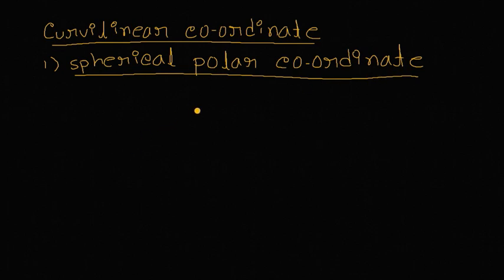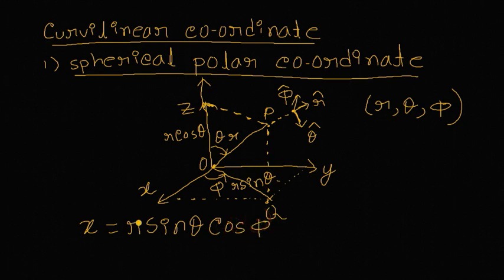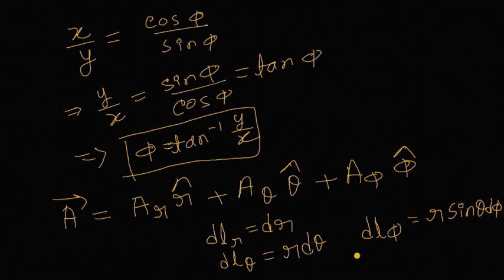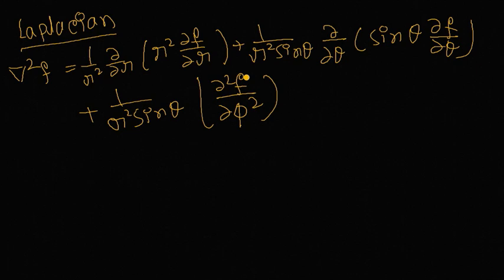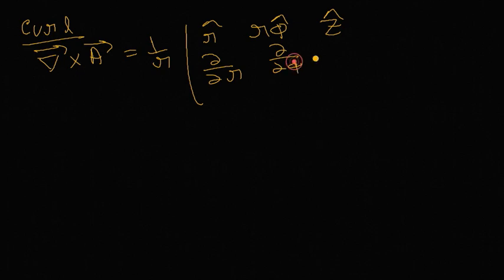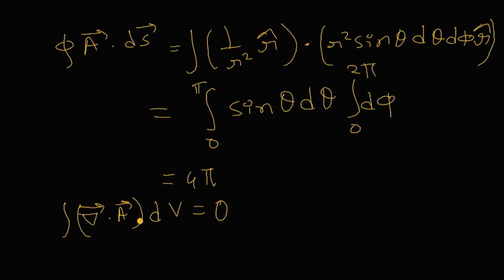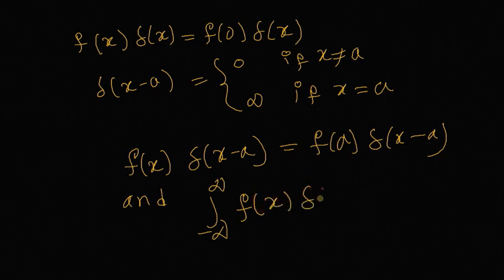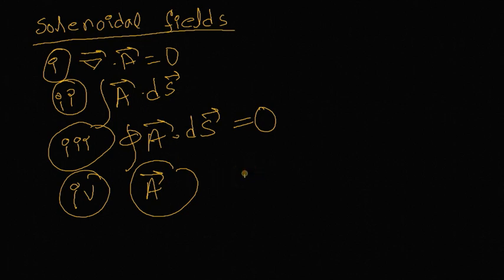Understanding Curvilinear Coordinates in Mathematical Physics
In this video, we will explore the fascinating world of curvilinear coordinates in mathematical physics. We'll start by discussing the limitations of Cartesian coordinates in describing physical systems that exhibit non-Cartesian symmetry, such as cylindrical or spherical symmetry.

Next, we'll introduce the concept of curvilinear coordinates and how they can be used to describe such systems. We'll delve into the mathematical foundations of curvilinear coordinates, including the metric tensor and Christoffel symbols, and see how they can be used to transform physical equations into curvilinear coordinates.

We'll also discuss the advantages of using curvilinear coordinates, such as simplifying the equations of motion and making physical intuition more accessible. We'll demonstrate the use of curvilinear coordinates through examples in various areas of mathematical physics, including electromagnetism and fluid dynamics.

Whether you're a student of physics or simply interested in understanding the underlying concepts behind the physical world, this video is for you. By the end of this video, you'll have a solid understanding of curvilinear coordinates in mathematical physics and how they can be used to describe and analyze physical systems with non-Cartesian symmetry.